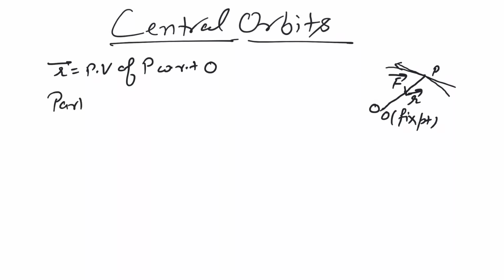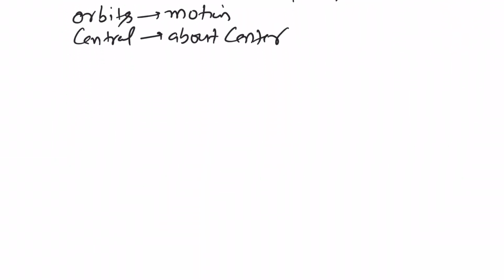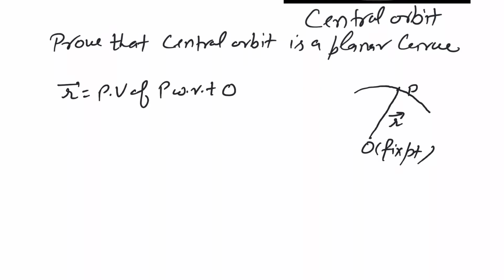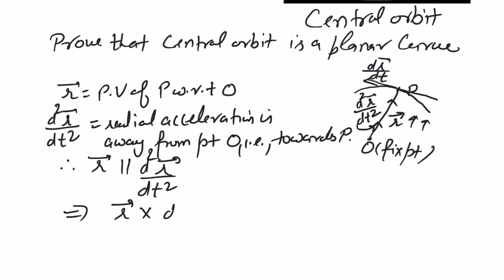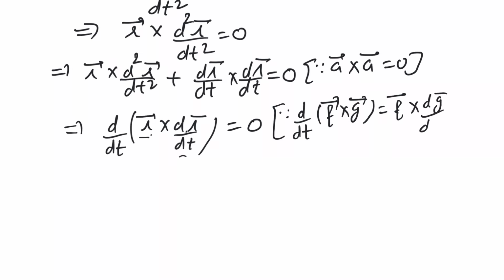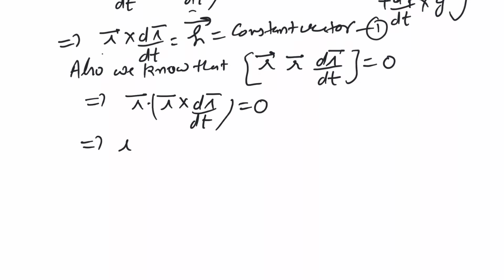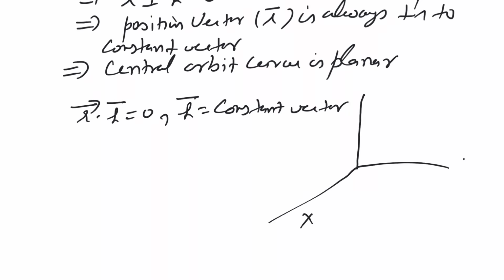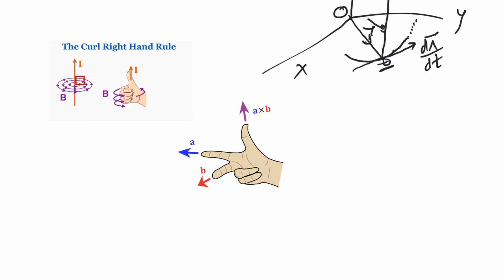Central Orbit Video No 1